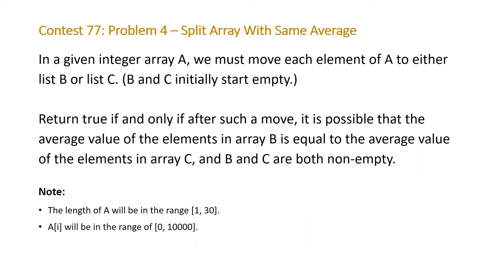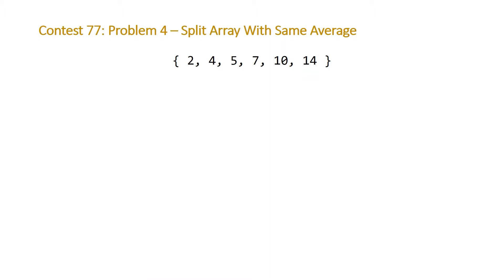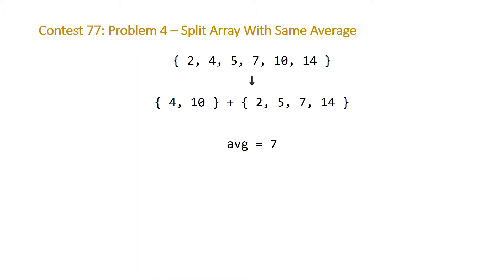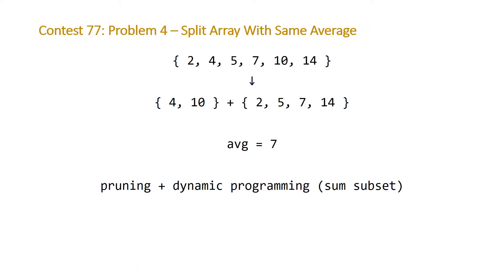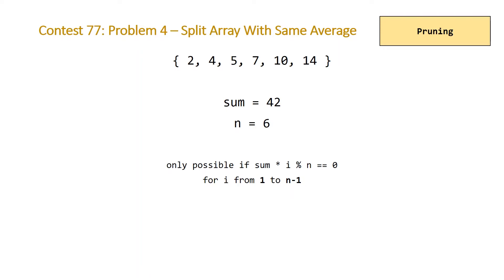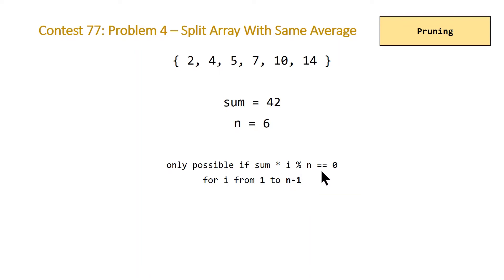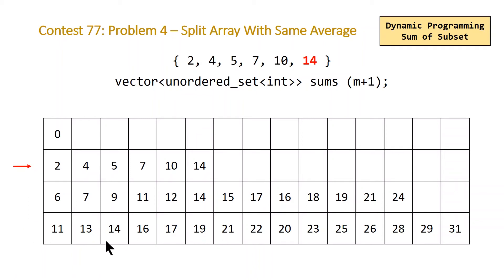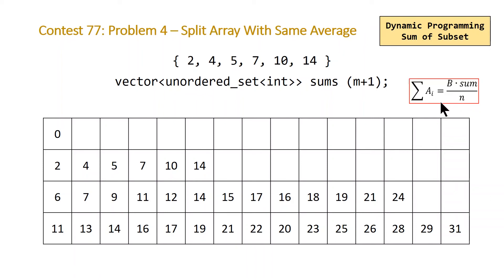Leetcode 77 Problem 4 - Split Array With Same Average